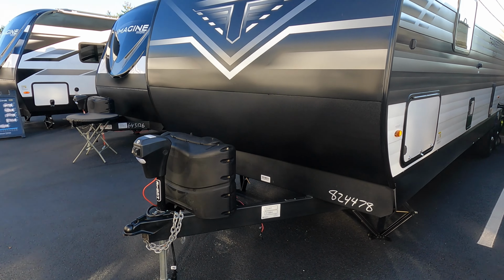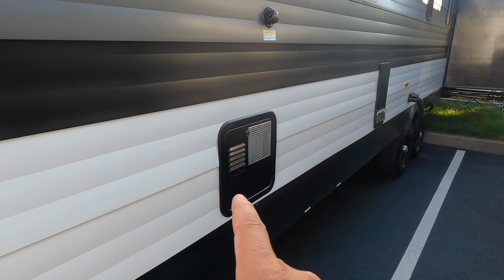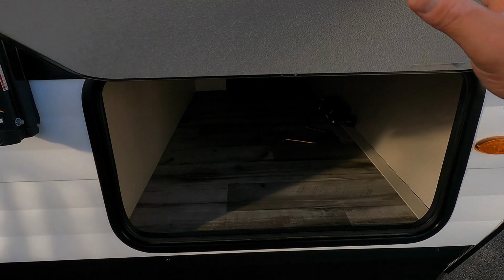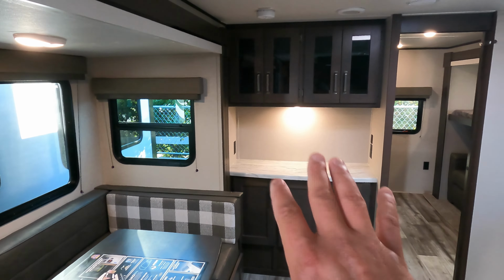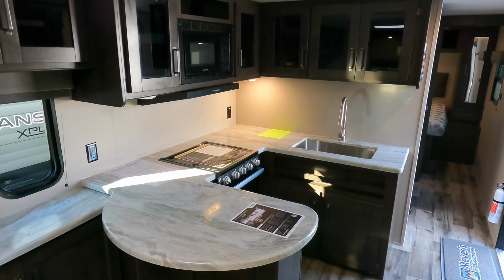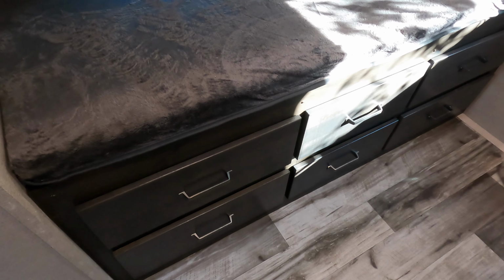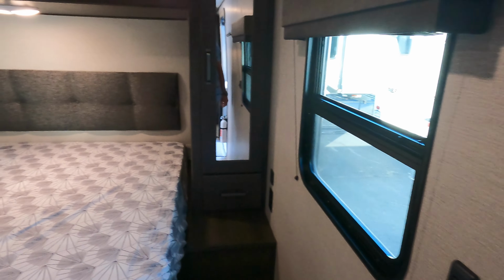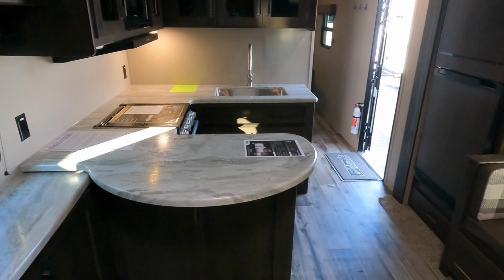BRAND NEW FLOORPLAN// TRANSCEND 315BH from Grand Design RV// Sleep An ARMY in This Camper!!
AMAZON STORE

CAMERA GEAR